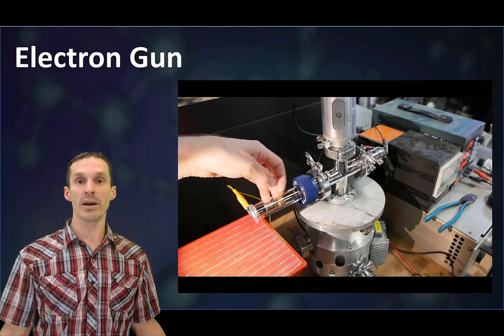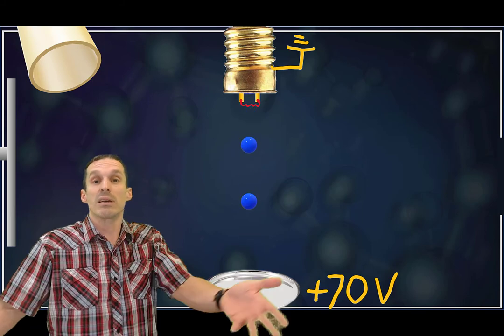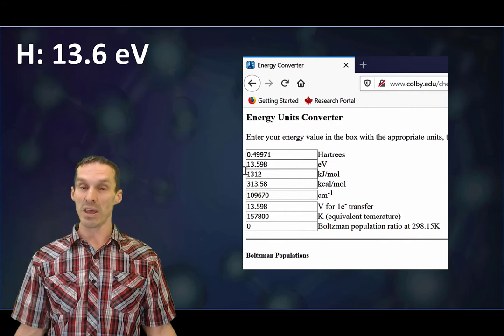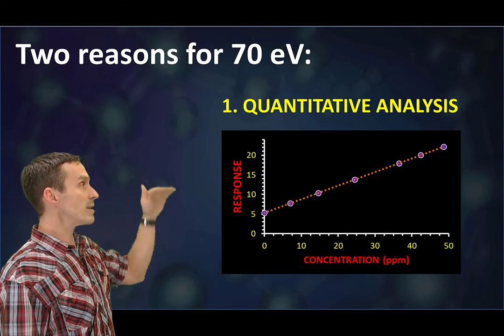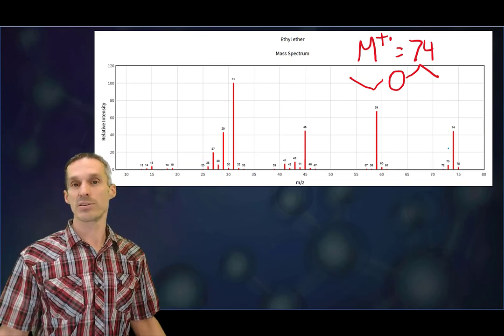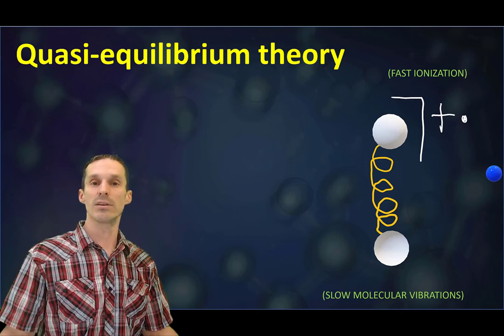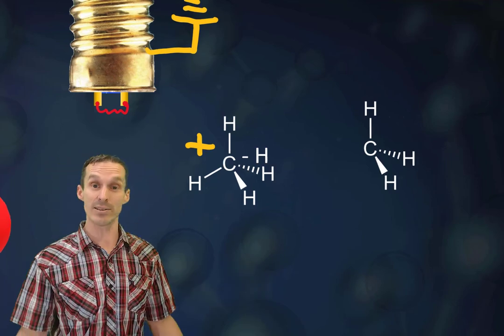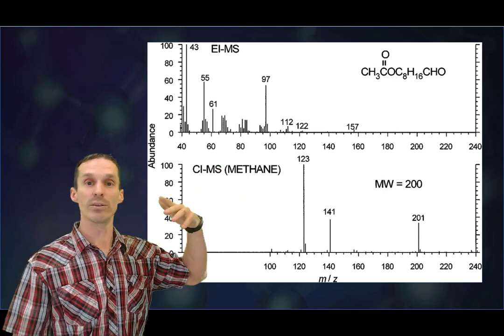Electron ionization and mass spectrometry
We talk about chemical ionization and APCI (atmospheric pressure chemical ionization) as well.